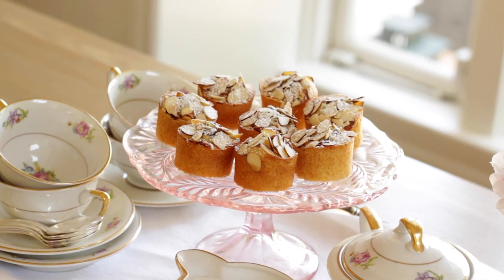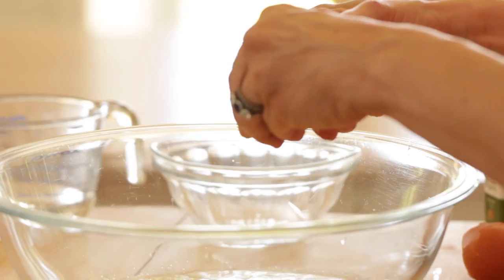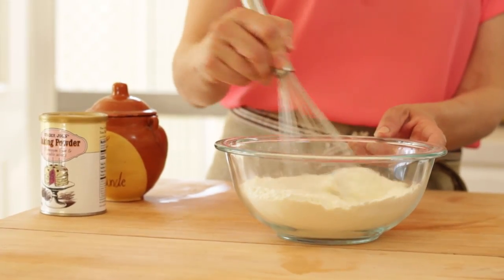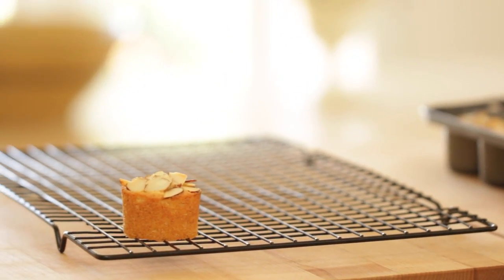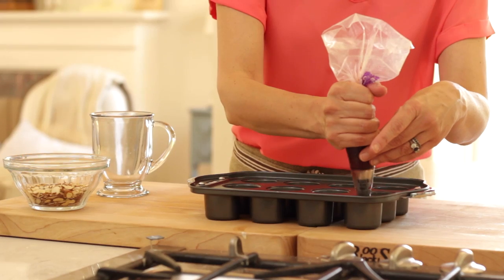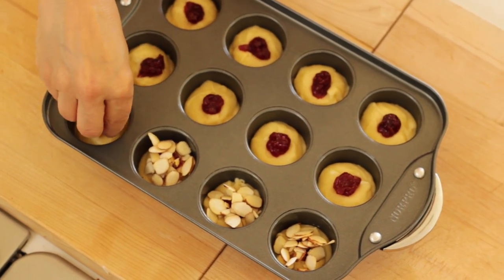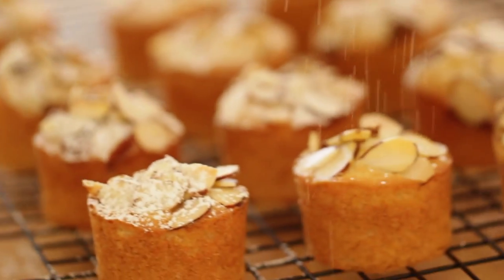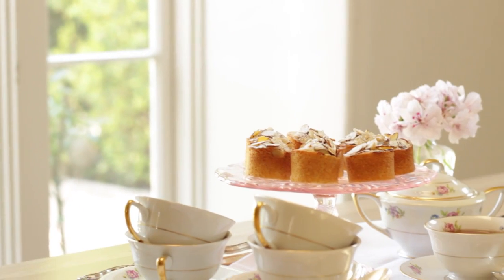Raspberry Almond Thimble Cakes | ENTERTAINING WITH BETH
Learn how to make my homemade Raspberry Almond Thimble cakes. One of my favorite easy recipes for any baby or bridal shower!

Mini Cheesecake Tin
Dainty Pink Cake Stand

MORE SPRING DESSERT IDEAS!

BETH’S RASPBERRY ALMOND THIMBLE CAKE RECIPE
Makes 24 Thimble Cakes (or 12 regular sized muffins)

INGREDIENTS
¾ cup (180 ml) of melted unsalted butter
¾ cup (150 g) sugar
2 eggs
¼ cup (60 ml) water
1 tsp (5 ml) almond extract
1 ½ cups (180 g) all purpose flour
2 tsp (10 ml) baking powder
1 tsp (5 ml) salt
¼ cup (60 ml) raspberry jam
¼ cup (60 ml) sliced almonds
1-2 tbsp (13 g) of powdered sugar for garnish

METHOD:
Preheat oven to 350F/(176C) degrees.

Spray a mini  cheesecake pan with baking spray. Set aside. (you can also use a regular cake pan, or turn this into muffins too)

In a large bowl combine melted butter and sugar.  Mix well until combine.  Then with a wire whisk whip in eggs, whisking until combined. Add water and almond extract stir well.

In a small bowl combine flour, baking powder and salt whisk until combined.  Add flour mixture to wet mixture, stir gently.

Scoop out batter into wells, filling about half way.  Pipe raspberry jam in the center.  Just a small dollop.  Top with almonds.

Bake at 350 for 22 mins.  Allow to cool and dust with powdered sugar. Serve with a cup of tea!